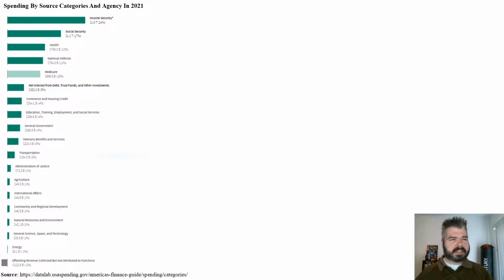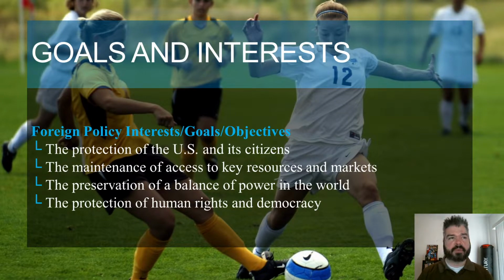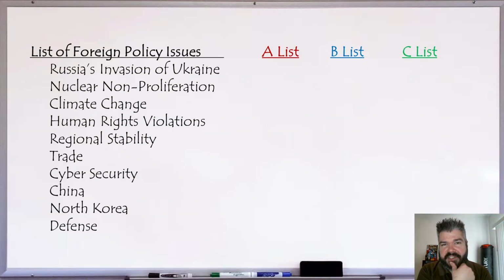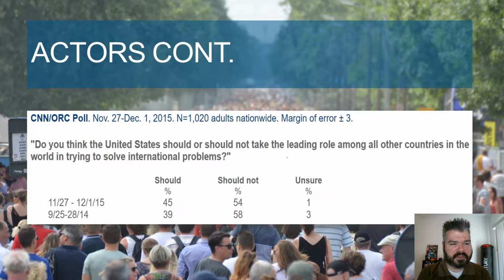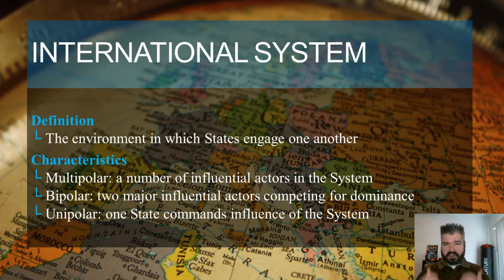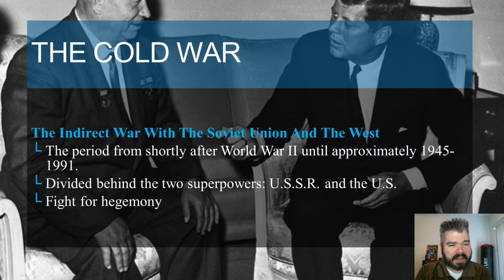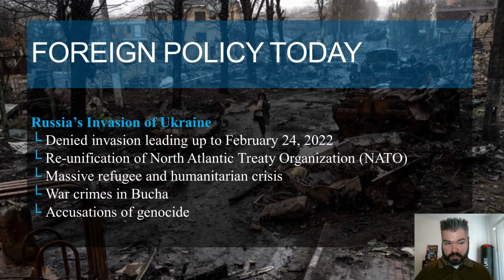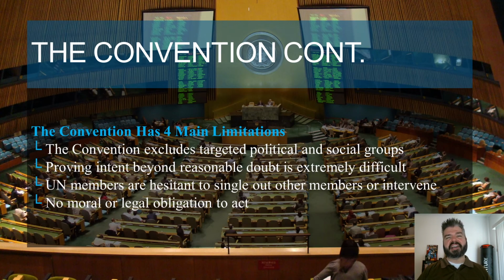Chapter 17: Foreign Policy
Introduction to U.S. Foreign Policy

Lecture based on OpenStax American Government 3e textbook. Link to the Open Educational Resource (OER) textbook